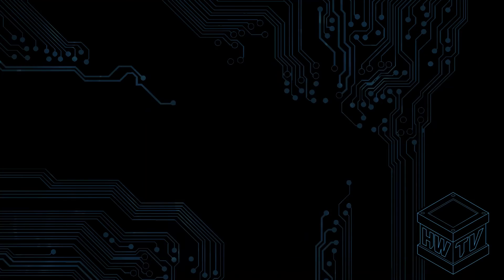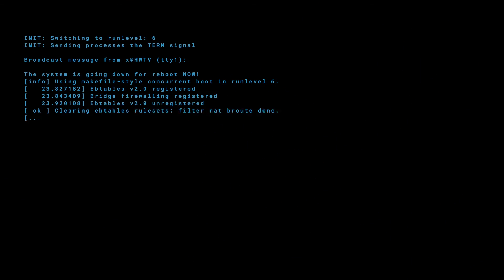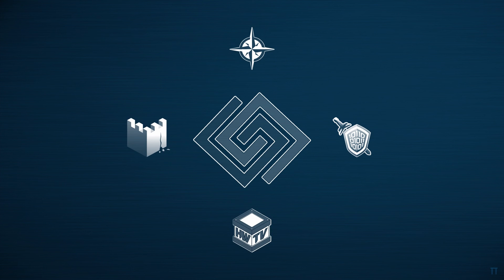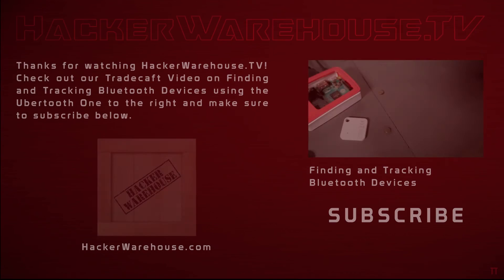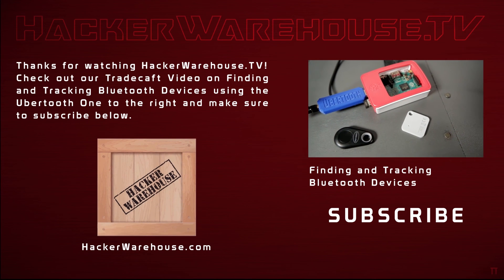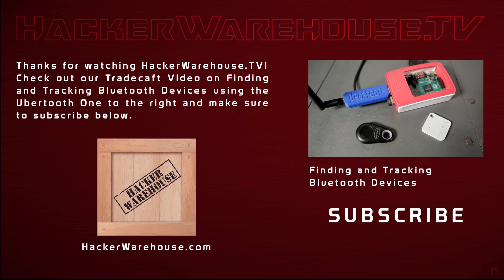Side Channel Attacks on High Security Safes – Plore Interview - DC24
We met up with Plore at the DEF CON 24 press meet-and-greet and learned about his unconventional and clever approach to cracking consumer safes, and decided to interview him about his side-channel attacks. Check it out!

00:00 - Intro
00:31 - Begin Content

IRC Links